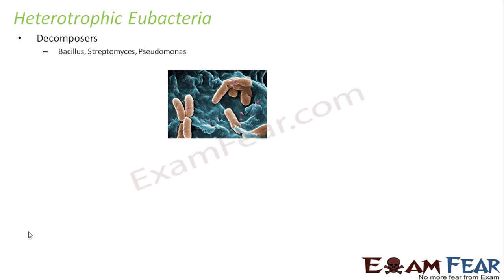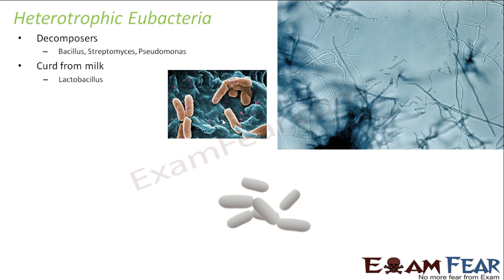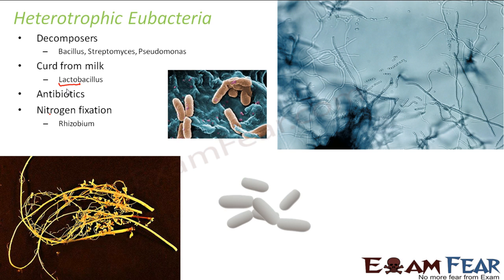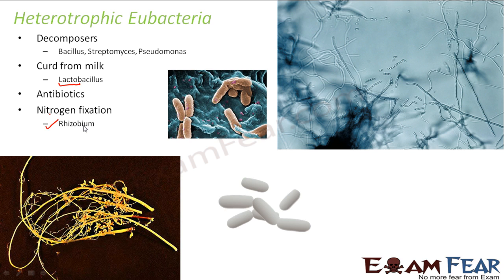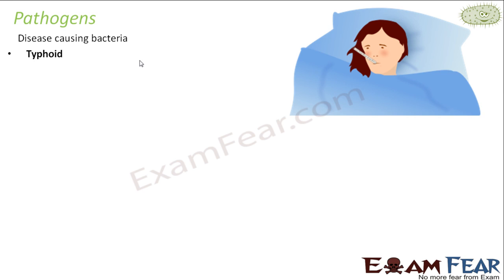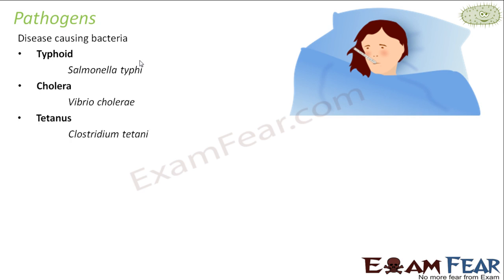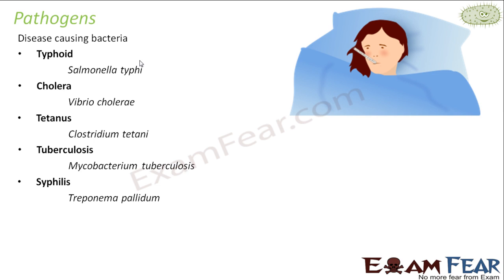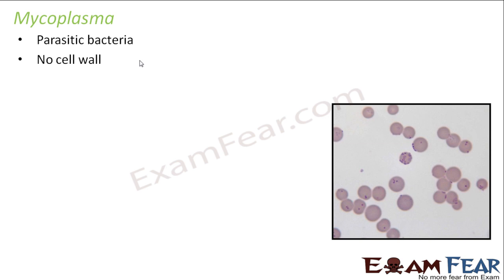Biology Biological Classification part 7 (Heterotrophic Eubacteria, pathogens) CBSE class 11 XI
Biology Biological Classification part 7 (Heterotrophic Eubacteria, pathogens, e.coli, Mycoplasma) CBSE class 11 XI